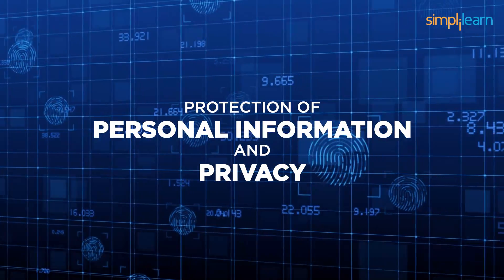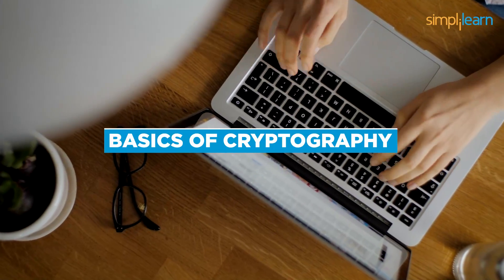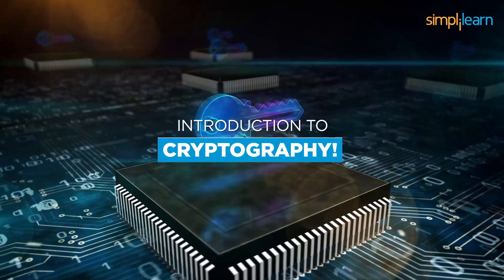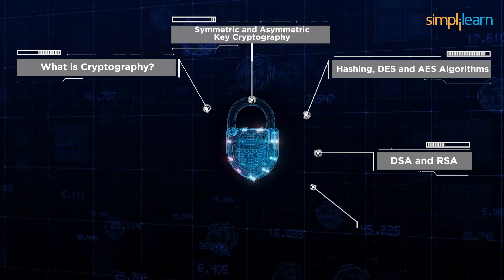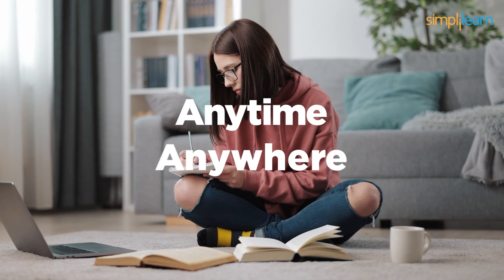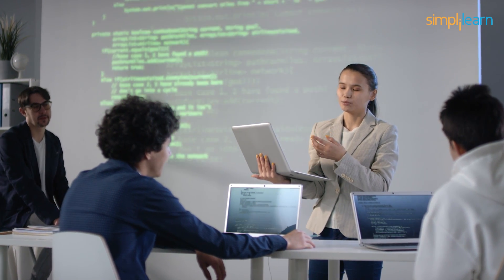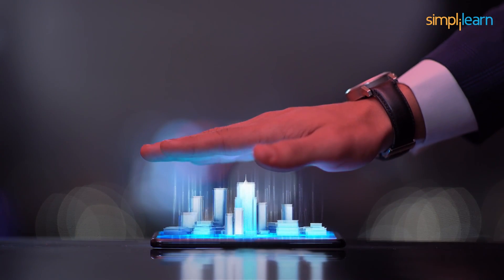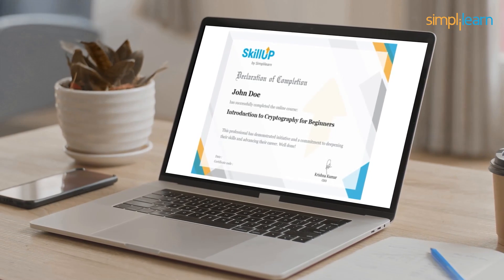Cryptography Course 🔥FREE | Cryptography Lecture | Cryptography Course Online Free | Simplilearn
️🔥Professional Certificate Program in Cybersecurity, delivered by Simplilearn in collaboration with Purdue University

The protection of personal information and privacy, in general, has become a source of concern in today's digital world. Cryptography is an essential feature of modern data security as it allows the secure storage and transmission of data between devices.

So if you are interested in learning the art of encryption and knowing how to apply suitable encryption for different scenarios, here we are to help you with that! Get prepared to understand the basics of cryptography with us! Simplilearn's SkillUp provides the best introduction to Cryptography! The best part about it is that it is free! You can start your cryptography learning journey free of cost and get a course completion certificate for the same! Simplilearn's skill-up course on Introduction to Cryptography targets beginners who aspire to learn cryptography and encryption. The topics covered in this course are What is Cryptography, Symmetric and Asymmetric Key Cryptography, Hashing, DES and AES Algorithms, DSA, RSA, MD5 Algorithm, Hash Algorithm, SSL Handshake, a few frequently asked Interview Questions, and more.

✅Skills Required
- Cryptography and Cryptocurrency
- Bitcoin
- Distributed ledger
- Hyperledger
- Ethereum Blockchain
- Consensus
- &more